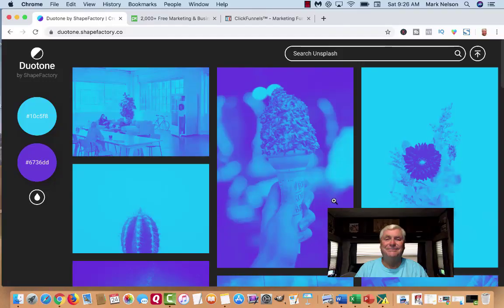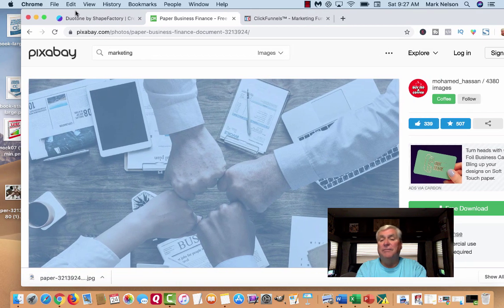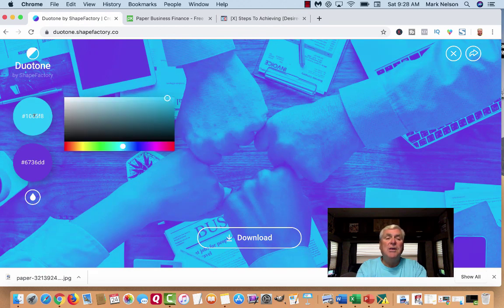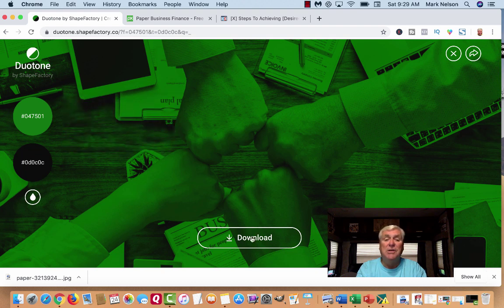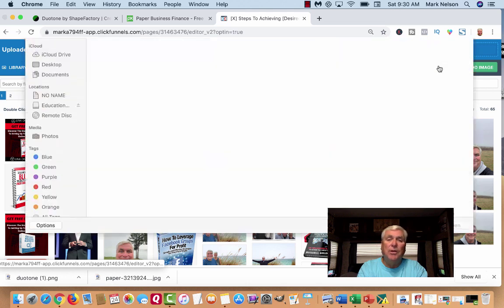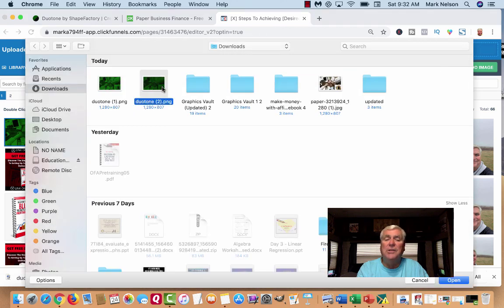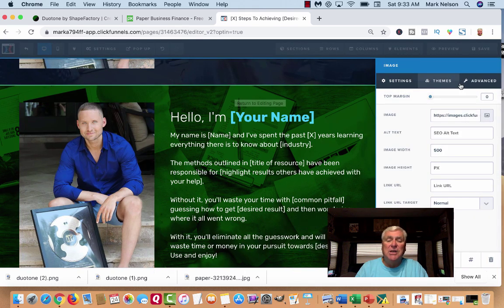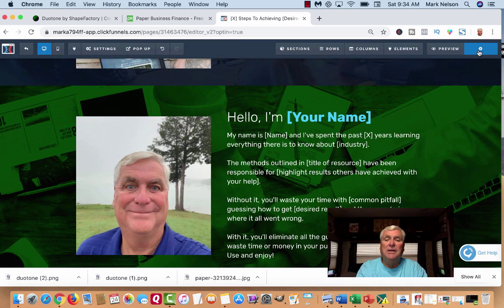How To Set Your Graphic Colors In Your Funnel